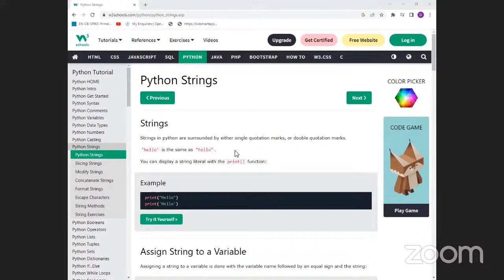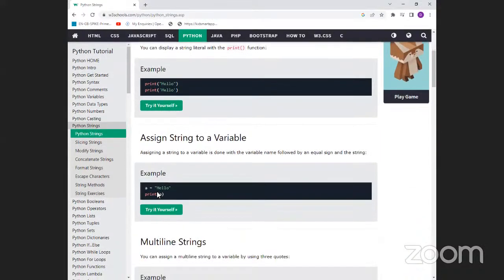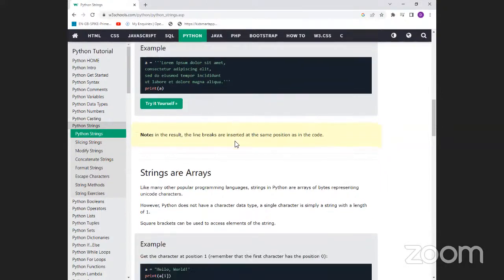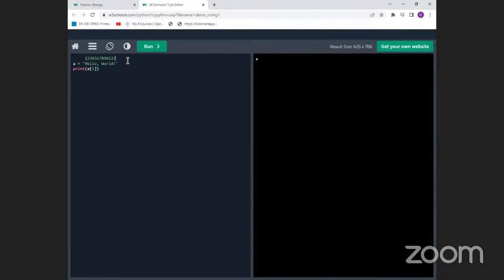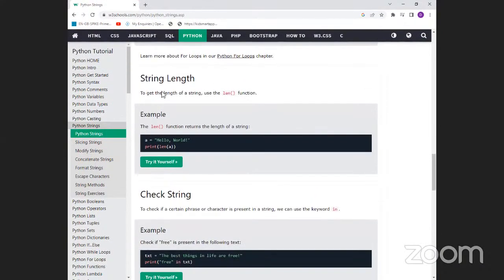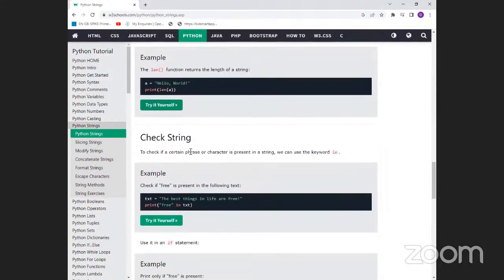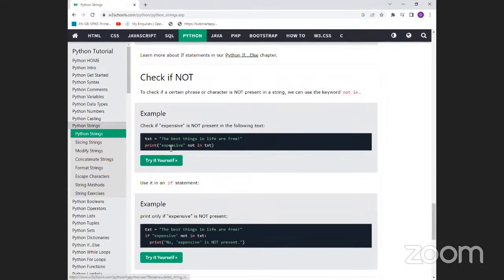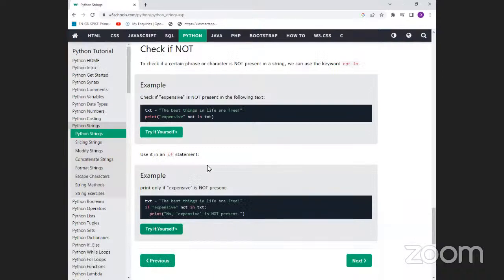Python For Kids Class 11: Strings